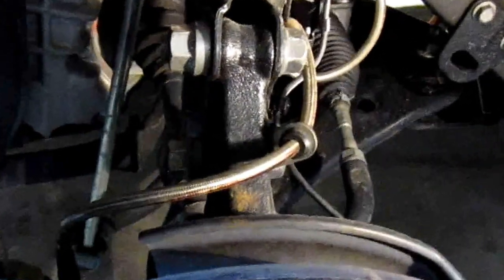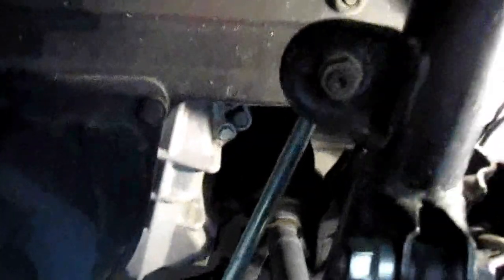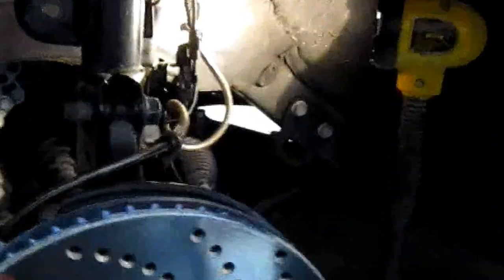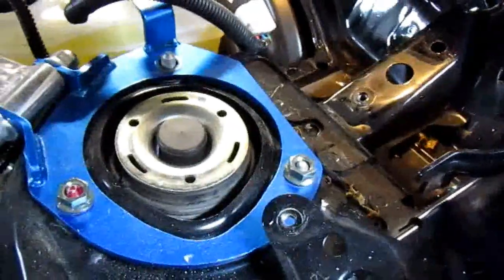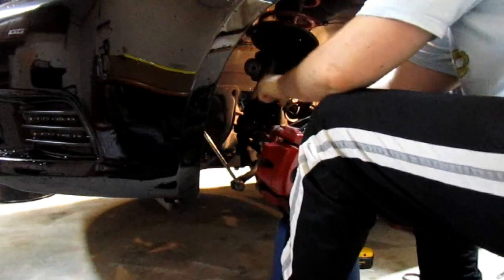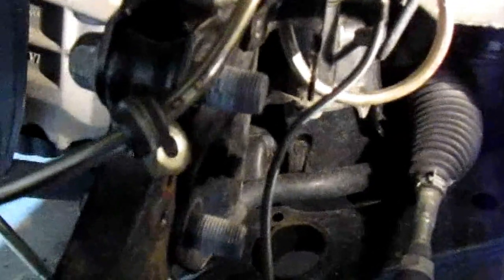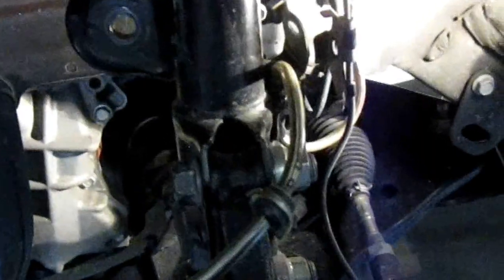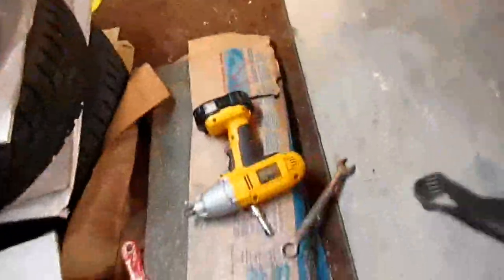2011 tC: How to replace front springs by ScionEdge